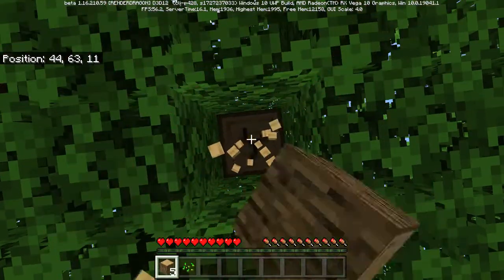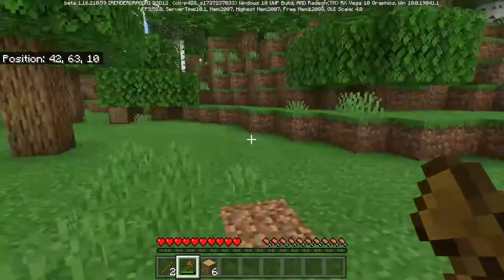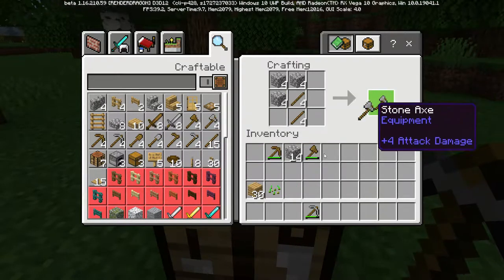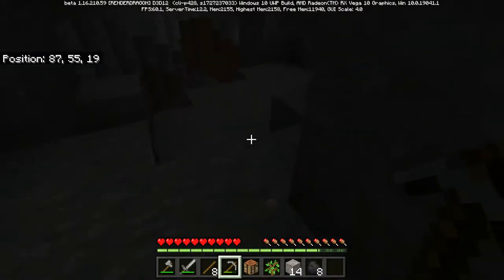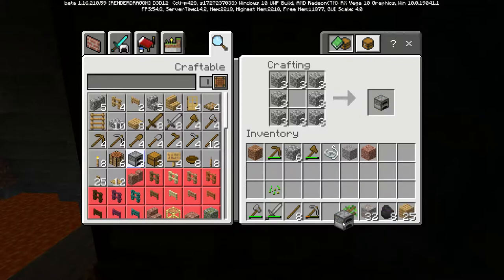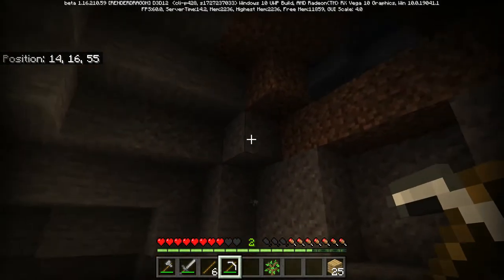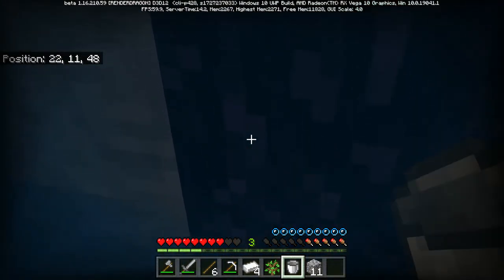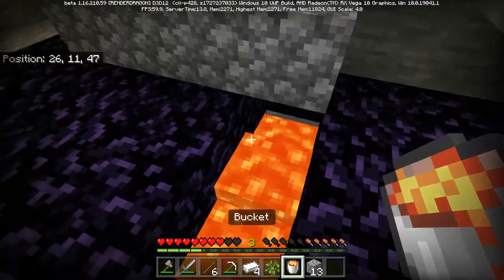So i tried speedrunning building a house in a cool place but...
I'm so trash